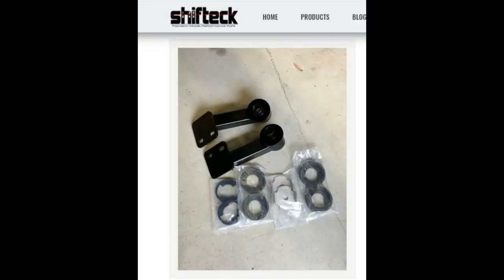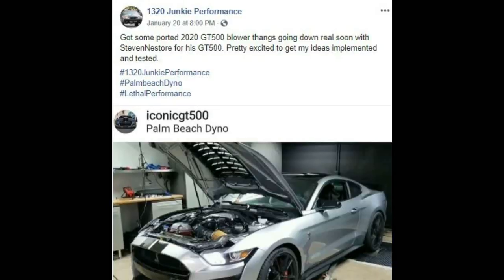800HP 2020 GT500 Cold Start & Wheel Hop Fix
Put a Shiftek IRS  Stabilization aka Anti-wheelhop kit on the GT500.  I think its going to help put power down much easier when we hit the strip again next month